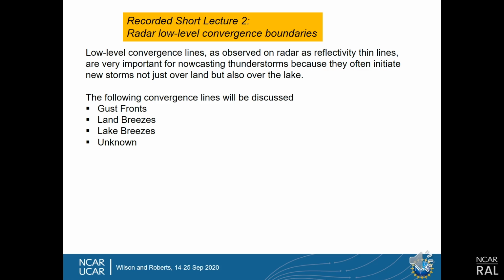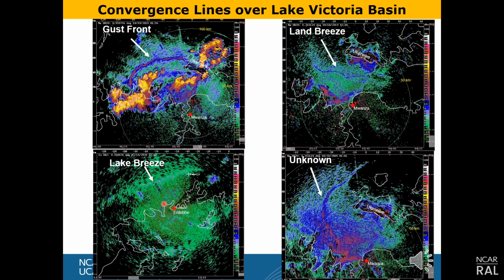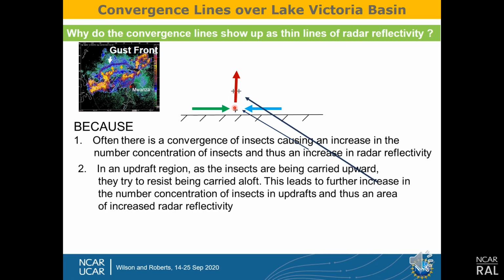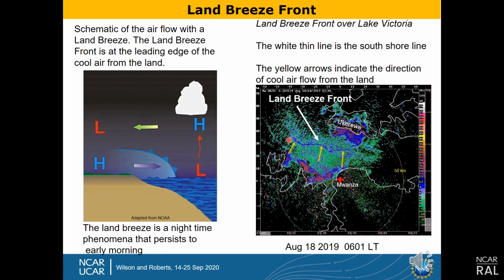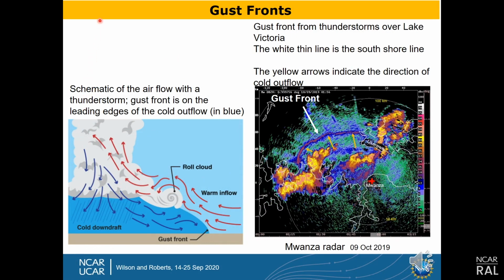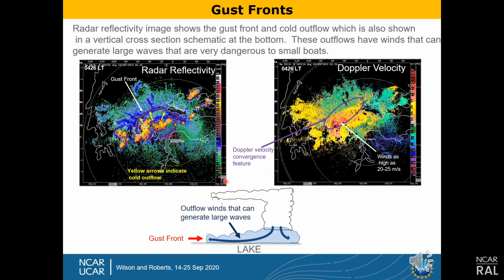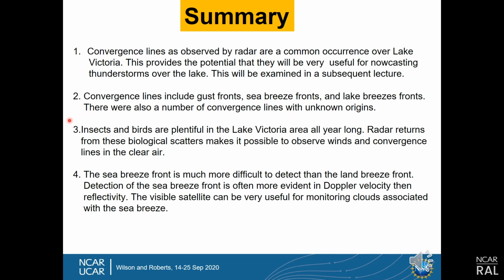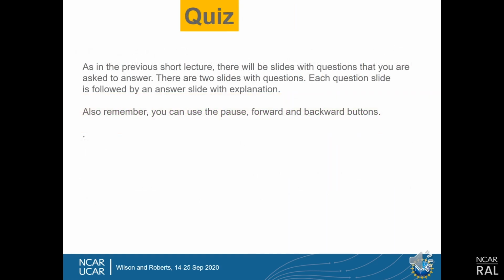Weather Radar Nowcast Training | Lecture 2: Radar Low-Level Convergence Boundaries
Weather Radar Nowcast Training

Lecture 1: Interpretation of Weather Radar
Video 1- Radar Interpretation
·       Clear-air, precipitation
·       Velocity interpretation
·       Velocity folding and range folding

Lecture 2: Radar Low-Level Convergence Boundaries
Video 2 – Thunderstorms
·       Thunderstorm ID
·       Severe storm ID (rain rate, velocity, hail)

Lecture 3: Range and Velocity Folding or How to Scan the Radar
Video 3 – Convergence lines
·       Gust Fronts
·       Land breeze
·       Unknown boundaries

Lecture 4: Radar Extrapolation for Nowcasting
Video 4 – 1h nowcast
·       Specific location for thunderstorm
·       Thunderstorm severity

Lecture 5: Use of Boundaries for Nowcasting
Video 5 – Combining radar, observations and NWP for nowcasting
·       Lightning
·       Satellite
·       Soundings
·       Surface stations

Instructors: Jim Wilson, Senior Scientist Emeritus
Rita Roberts, Project Scientist III

HIGHWAY Project
(High Impact Weather Lake System)

Foreign Commonwealth Development Office
WISER Programme

Radar data images courtesy of
Tanzania Meteorological Authority & Uganda National Meteorological Authority